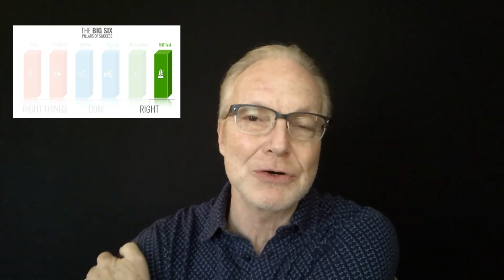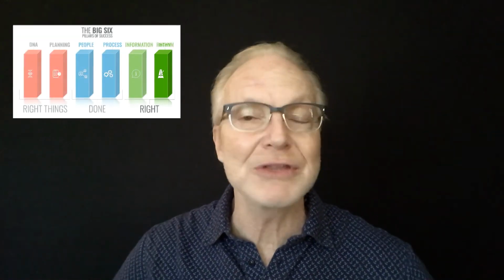Thank You For Downloading the Big Six Guide